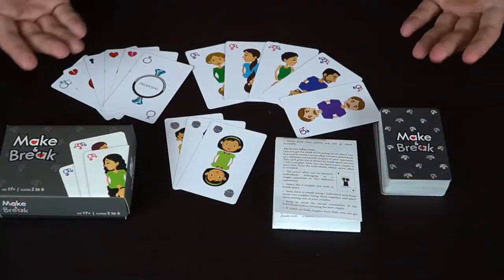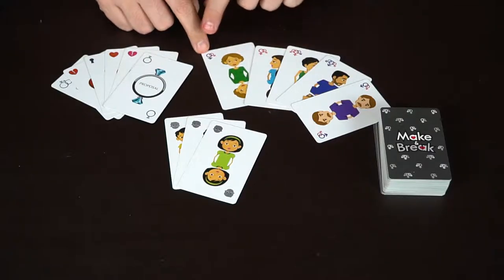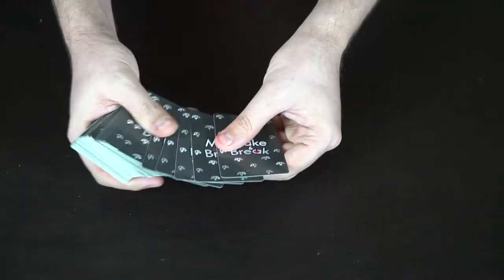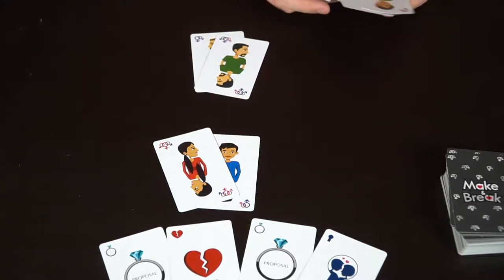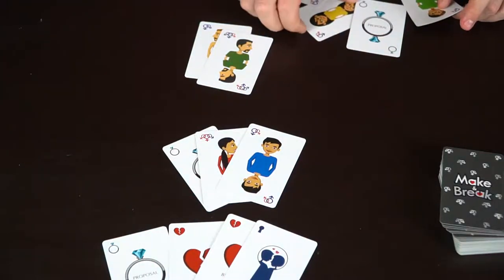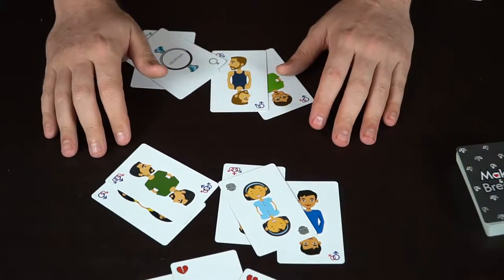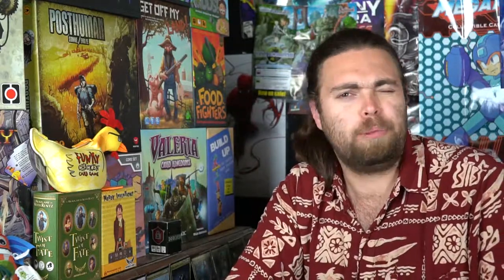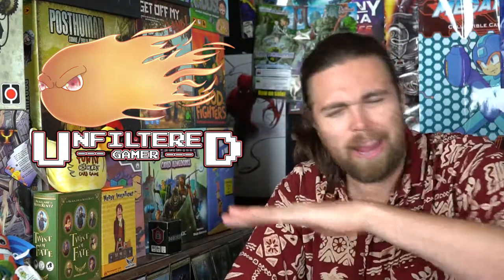Make & Break - Card Game Review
Make & Break Review by Unfiltered Gamer